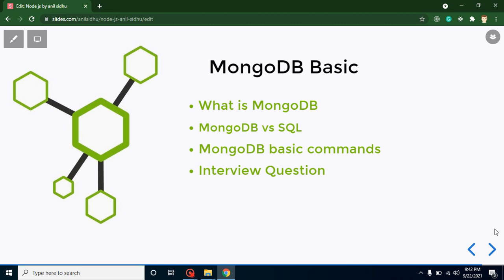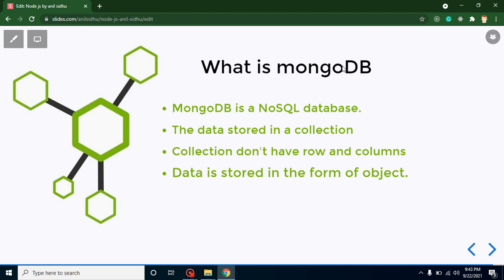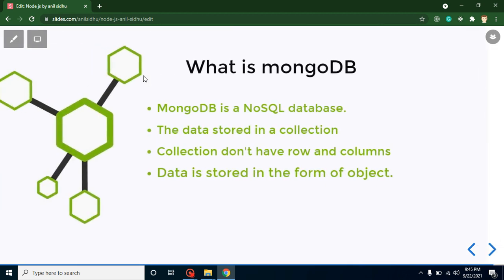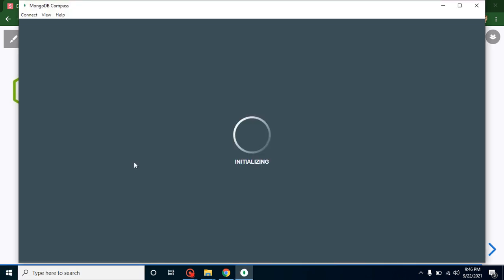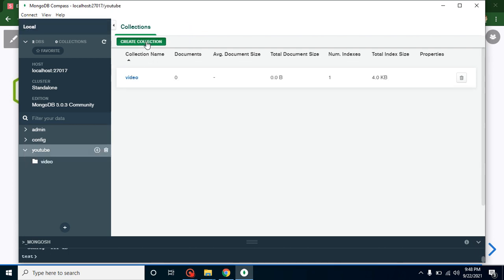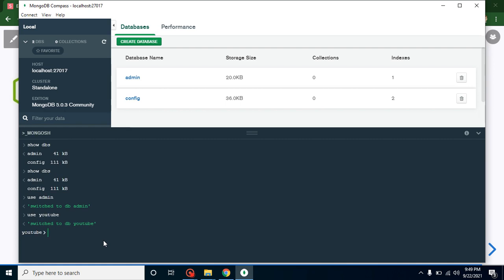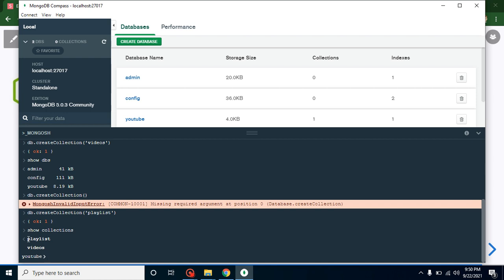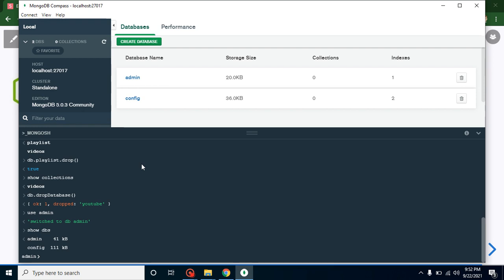Node JS in Tutorial # 28 MongoDB Basic - 1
In this node js video, we will learn what is mongo db and how to use it , how this is different from sql database for node js in the English language. this video is made by anil Sidhu in the Node js in the English  Language

MongoDB is a NoSQL database.
The data stored in a collection
Collection don't have row and columns
Data is stored in the form of object.
Interview Question